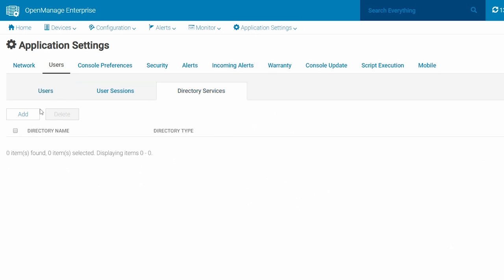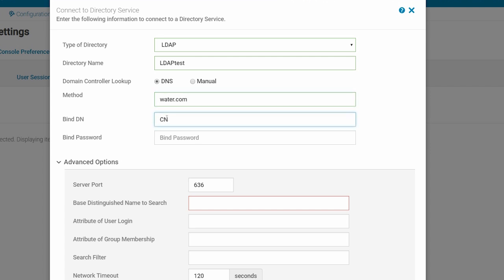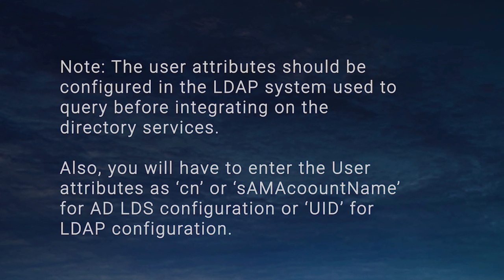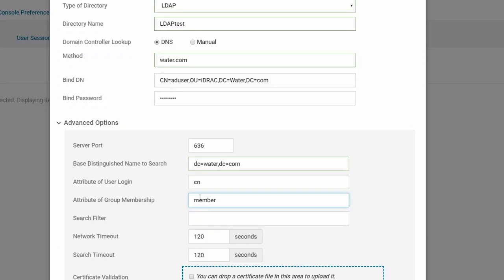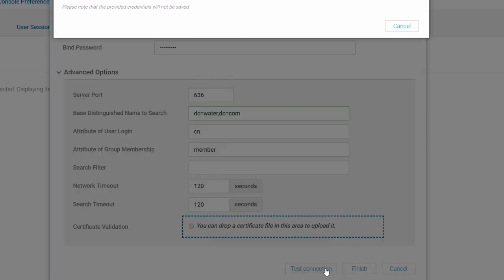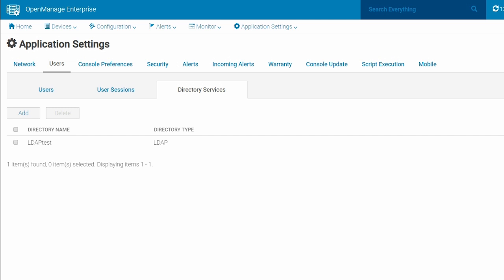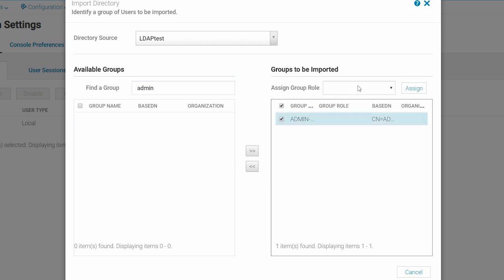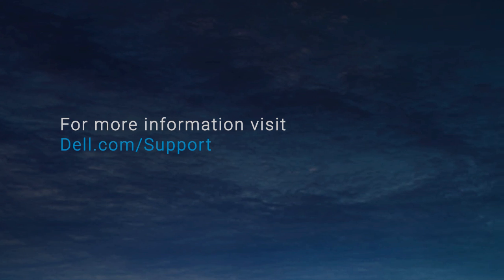Lightweight Directory Access Protocol integration in Dell EMC OpenManage Enterprise Console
Product Name: Dell EMC OpenManage Enterprise

Product Description: OpenManage Enterprise is a systems management and monitoring application that provides a comprehensive view of the Dell EMC servers, chassis, storage, and network switches on an enterprise network.

Video Description: In this video, we will see how to add Lightweight Directory Access Protocol (LDAP) services in the Dell EMC OpenManage Enterprise Console.